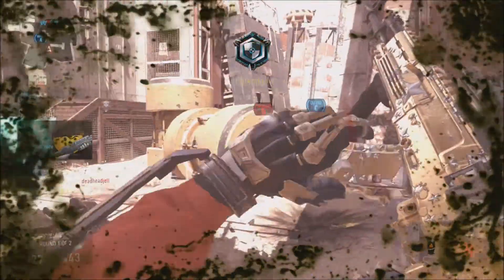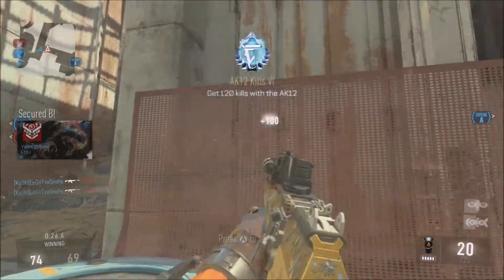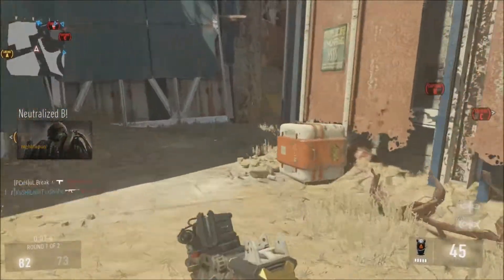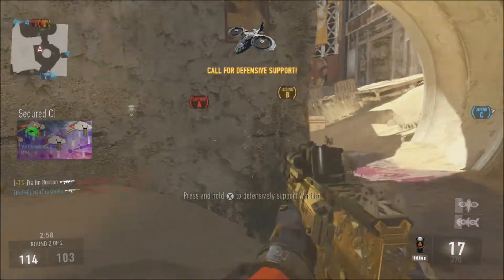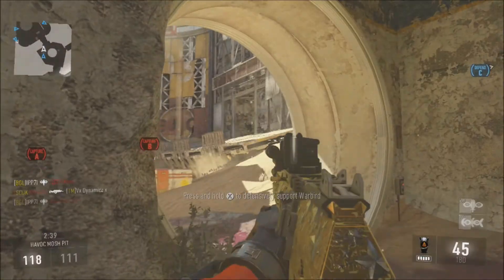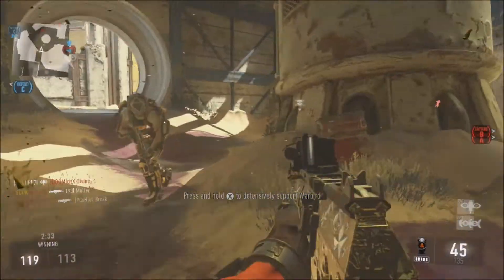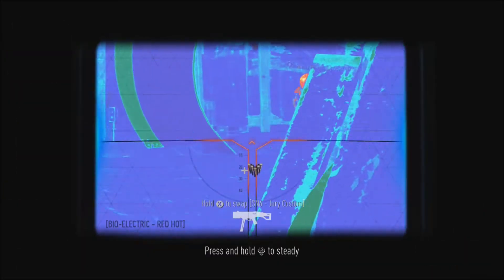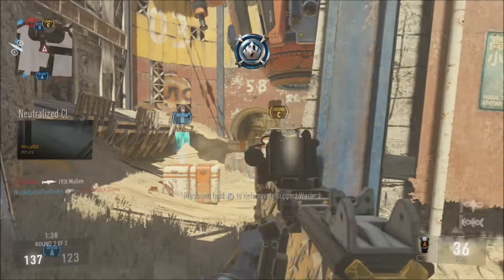AK12 - "Heat Seeker" Funnest Class Setup- Advanced Warfare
Hope you guys enjoy this class as much as I do! Love the support homies!